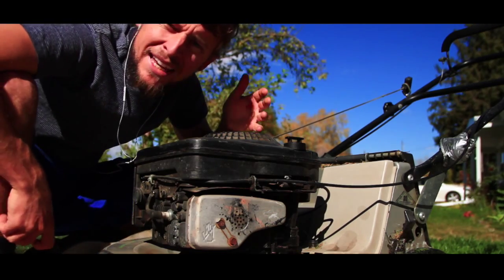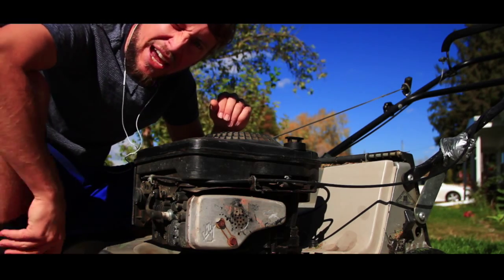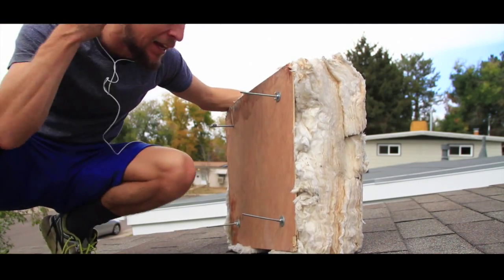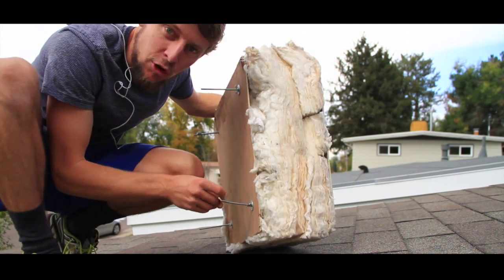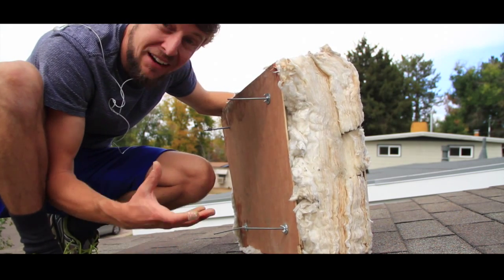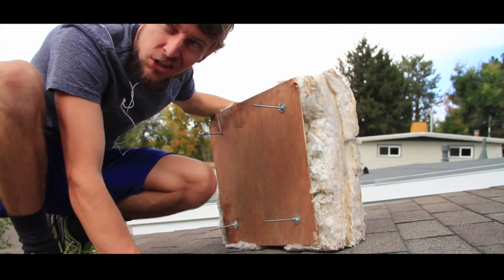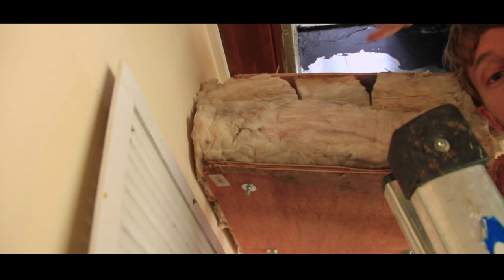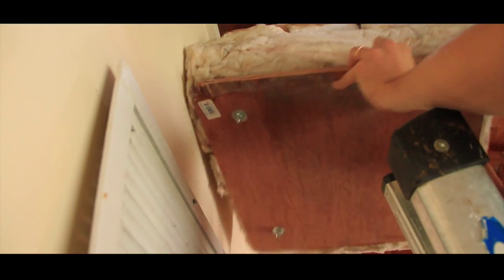Swamp Cooler Inventions